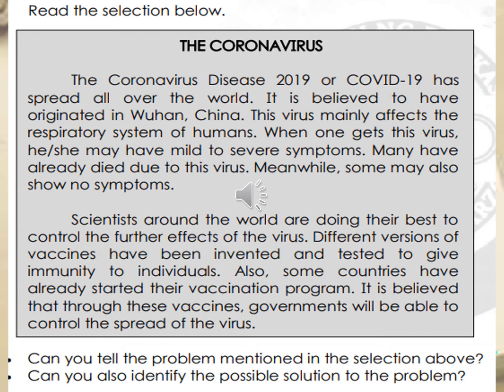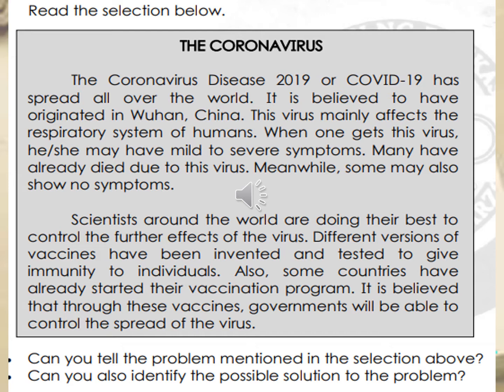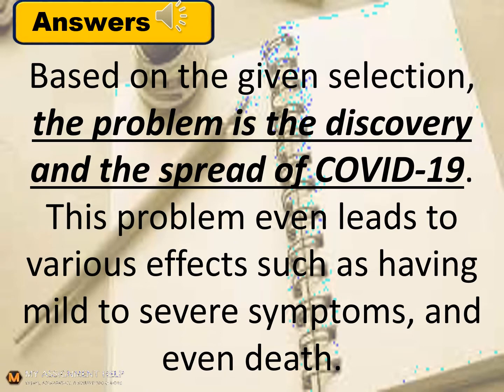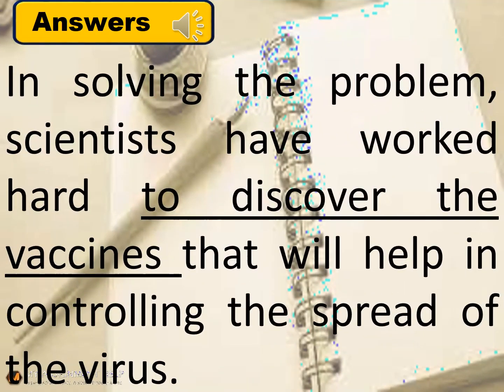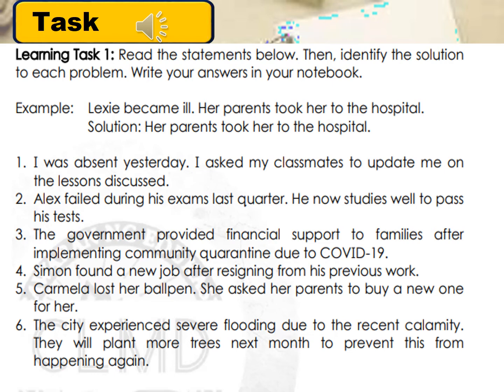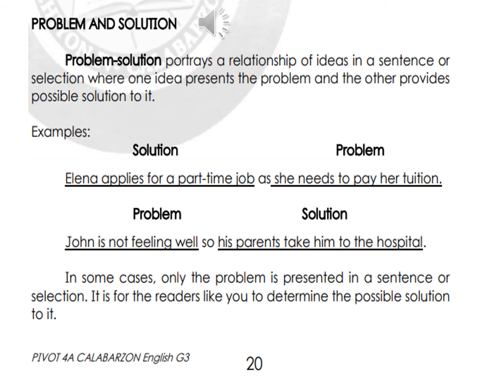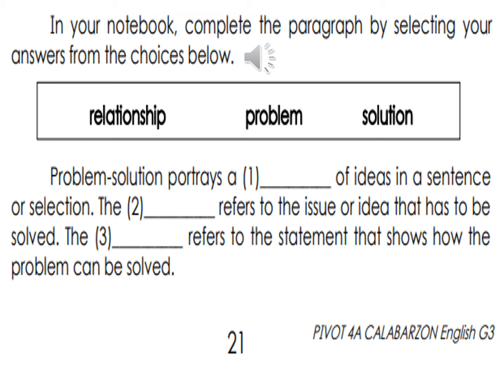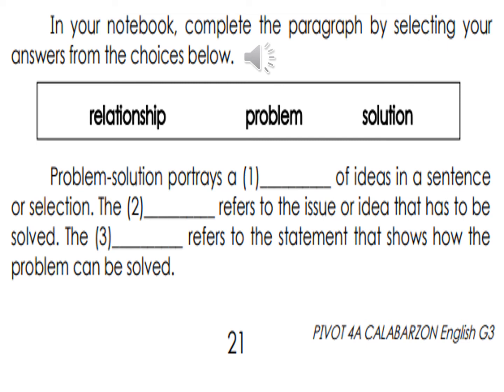English 3 Problem and Solution (Week 3)